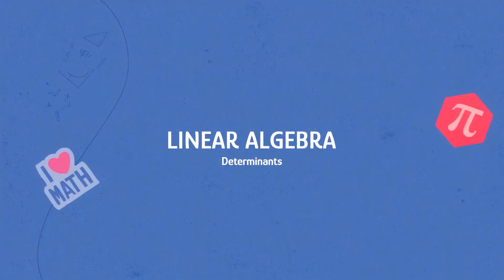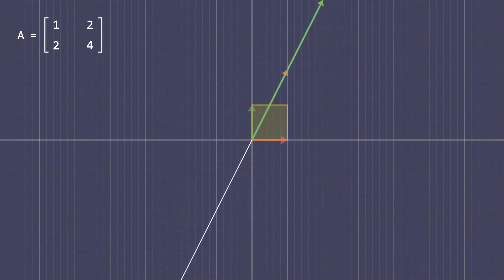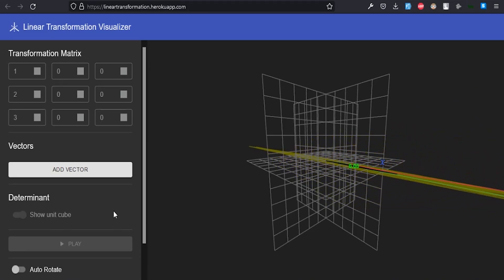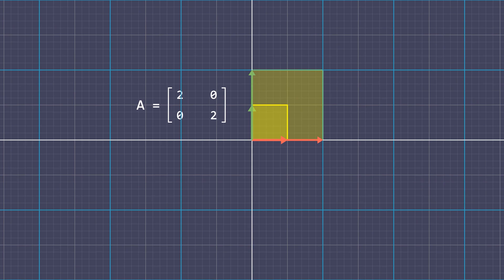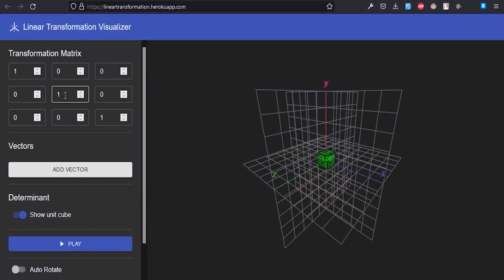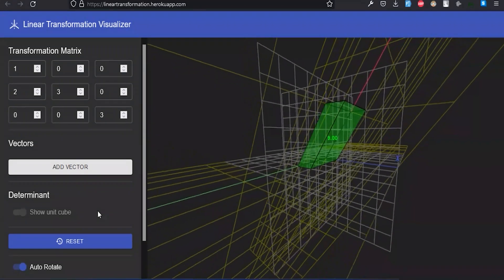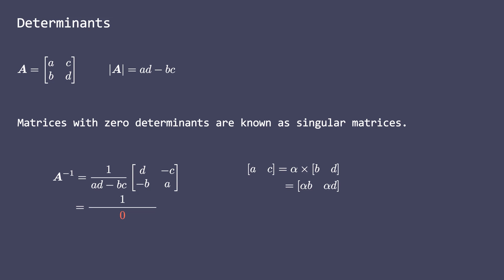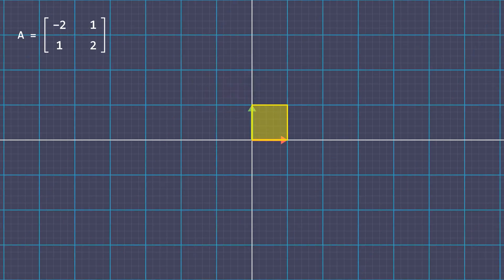V6. Determinants | Linear Algebra for Machine Learning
Before we dive into the machine learning concepts, here's a brief refresher into mathematical concepts that are essential to achieving mastery in machine learning, deep learning, and optimization. So, whether you are rusty on some concepts or just want to build better mathematical intuition, these refresher videos are for you.

Chapters:
0:00 Intro
0:17 Recap
0:40 Area of parallelogram represented by the basis vectors of 2D space
01:00 Area of parallelogram represented by linearly dependent vectors
01:39 Volume of parallelopiped represented by linearly dependent vectors
03:04 How a matrix scales the area of the parallelogram?
04:54 How a matrix scales the volume of the parallelopiped?
06:17 How to calculate the determinant of a matrix?
06:38 Why the inverse is not defined for singular matrices?
07:56 When is the value of the determinant negative?
08:43 Area of parallelogram represented by linearly independent vectors
09:18 Outro